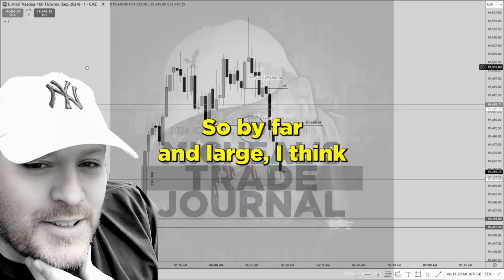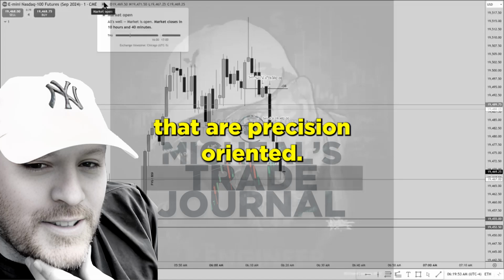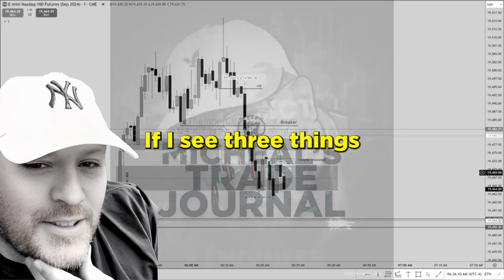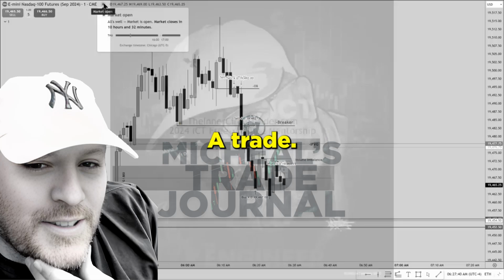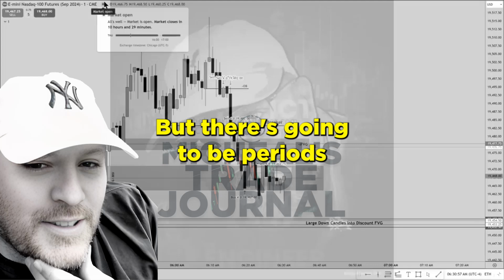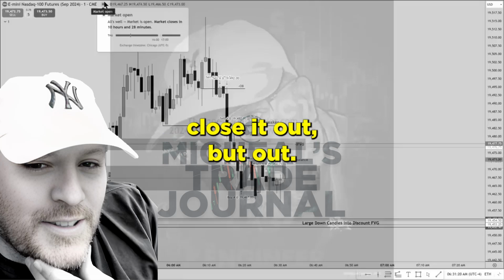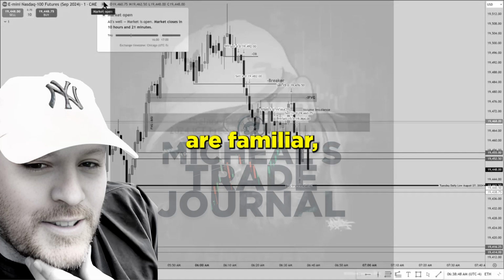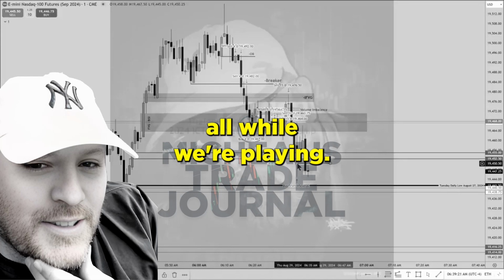this speech will keep you going [ICT MOTIVATION]